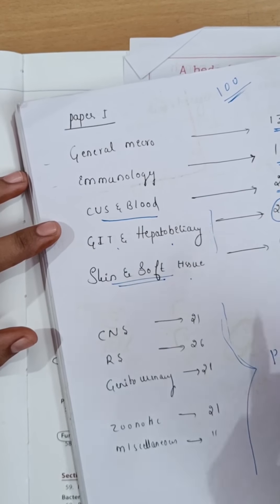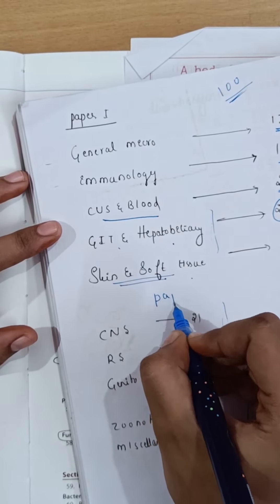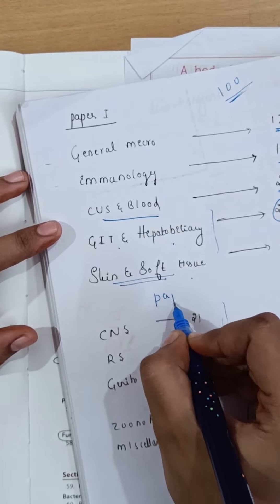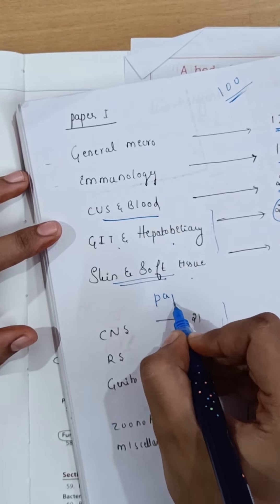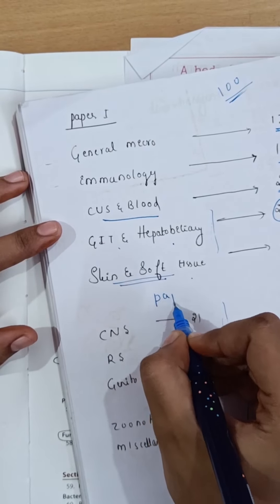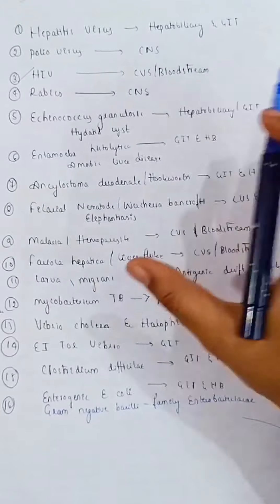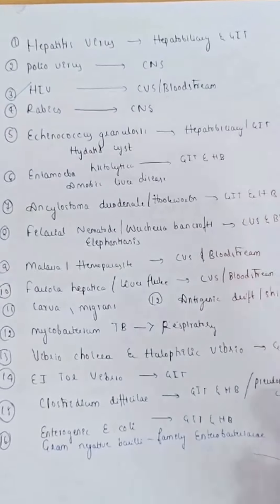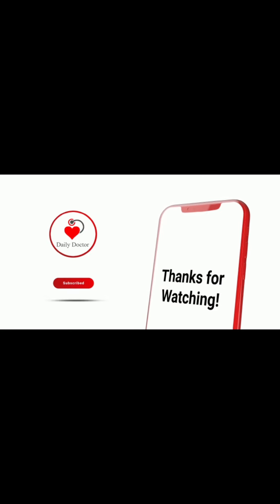How to start reading microbiology RS-4 and making notes (Marks distribution chapter wise)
Hello friends,.
We have started the MICROBIOLOGY LECTURE series, in this series we are going to share the videos about MICROBIOLOGY syllabus  which is prescribed for medical undergraduates and  we are trying our best to share the information so that it could be helpful to someone especially medical students

Hello friends,
This video is about studying your microbiology if you belong to  RS 4 scheme
From 2019 batch onwards  Indian Medical Council has added newer guidelines for medical students
According new CBME curriculum they have added newer modules ,  they have given clinical importance rather than theory part ..
For Microbiology
Study pattern has been changed,
In this video am trying to share some of the tips that may help you people to excel in your second year subjects

how to study microbiology
how to study microbiology in mbbs
how to study microbiology for neet pg
how to study microbiology in bhms
how to study microbiology in bds
how to study microbiology effectively
how to study microbiology in nursing
how to study microbiology for exam
how to study microbiology in medical school
PrepLadder
PrepLadder Medical
Medical education
NEET PG
AIIMS
JIPMER
PGIMER
FMGE
microbiology
prof 2
microbiology lecture
next 2022
next 2021
prepladder microbiologybiology
prepladder vs marrow
dr sonu panwar microbiology class
prepladder video lectures microbiology
prof 2 exams
prof 2 exam preparation
prepladder prof 2 guidance
dr. gobind rai garg
mbbs 2nd year books
microbiology books for medical students
MICROBIOLOGY
NEETPG
NEXT
NATIONALEXITTEST
MBBS
MBBS2NDYEAR
microbiology
how to approach microbiology
microbiology mbbs
how to approach 2nd year microbiology
how to approach 2nd year mbbs
2nd year mbbs
microbiology 2nd year mbbs
systemic bacteriology
parasitology microbiology
parasitology
immunology
how to study microbiology mbbs
eoms
essentials of medical science